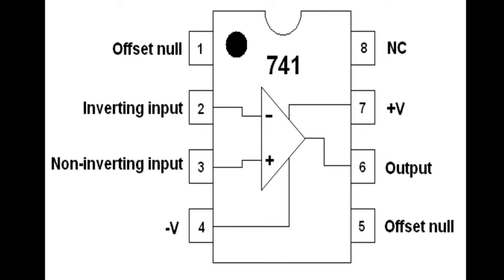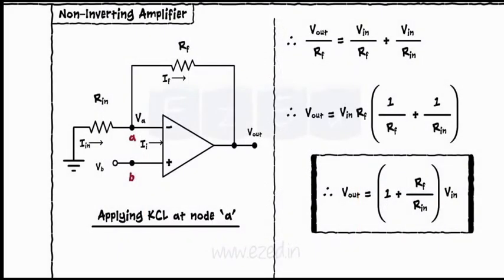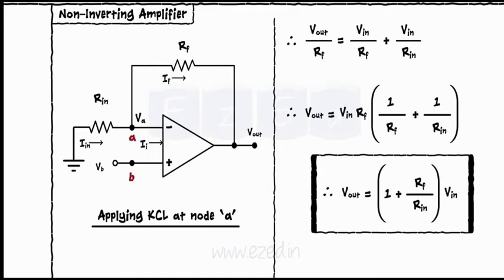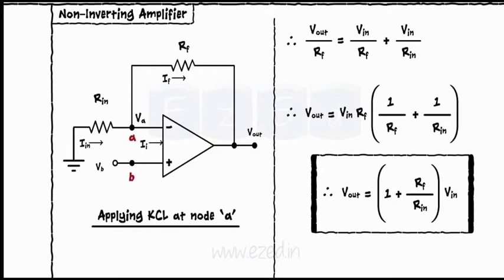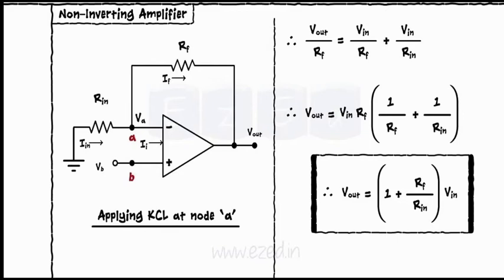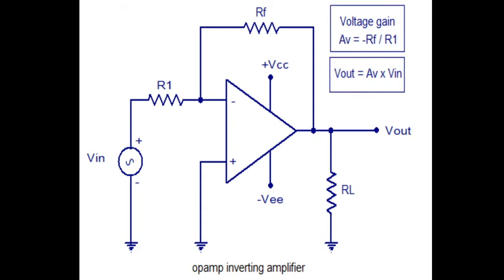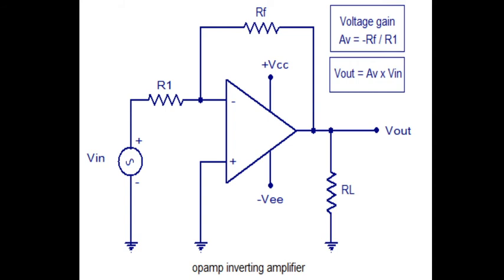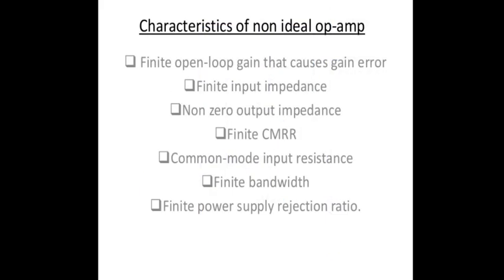Operational Amplifiers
Basics of Operational amplifiers